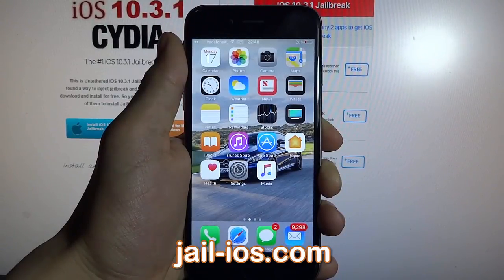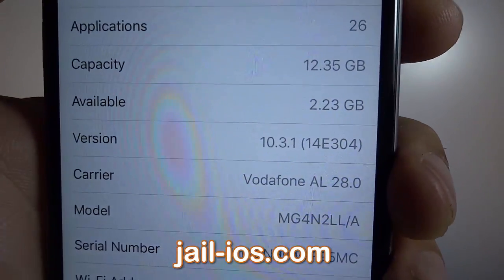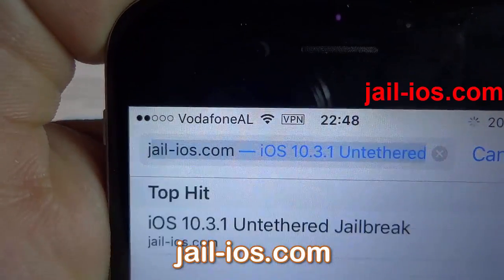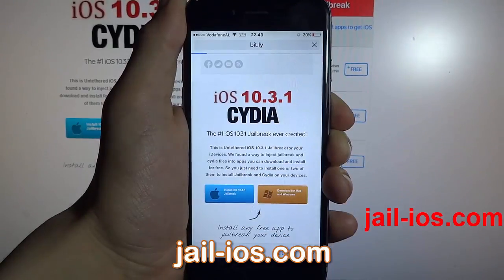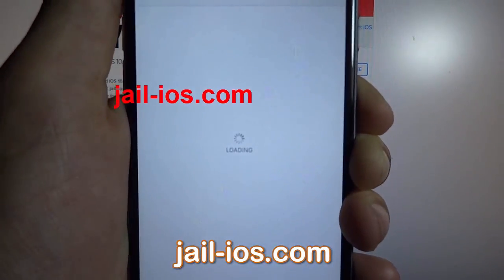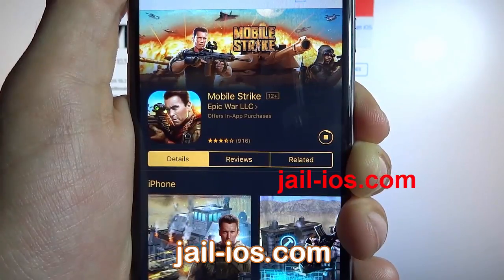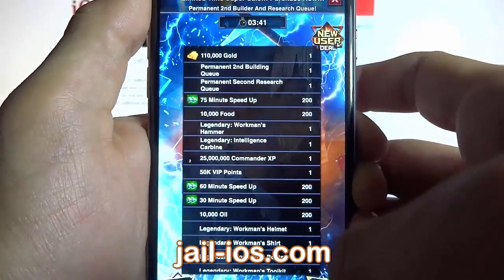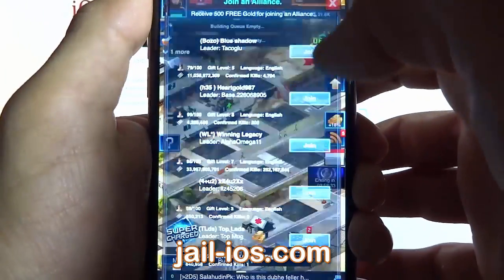iOS 10.3.2 Jailbreak - How to Jailbreak iOS 10.3.2 - Cydia 10.3.2 (2017)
In this iOS Jailbreak video i will show you how to jailbreak iOS 10.3.2 and iOS 10.3.1. It's very easy to do and you just need to follow the instructions. The jail-ios.com is #1 website where you can find newest jailbreak release, guides and tutorials to jailbreak iOS 10.3.2 and iOS 10.3.1. Please remember to visit site on your idevice! It works on every iOS idevice!